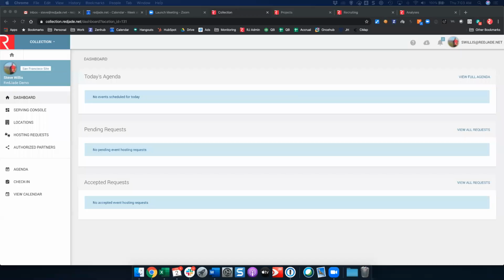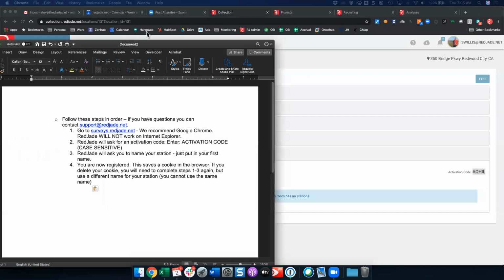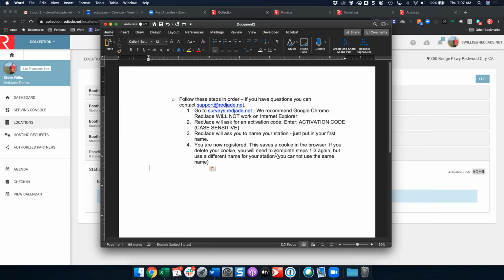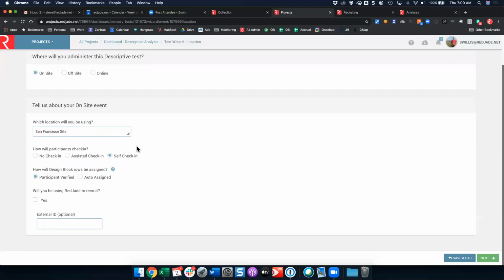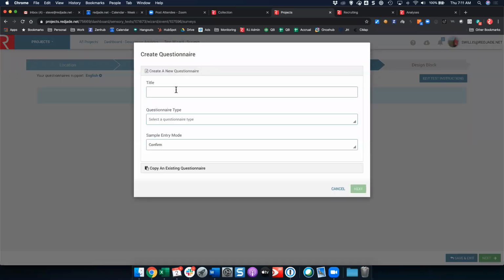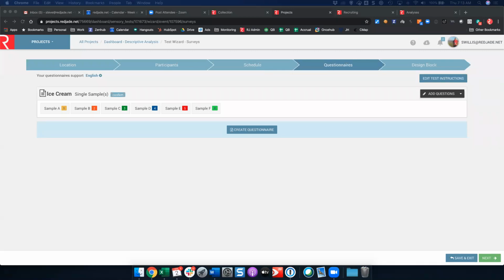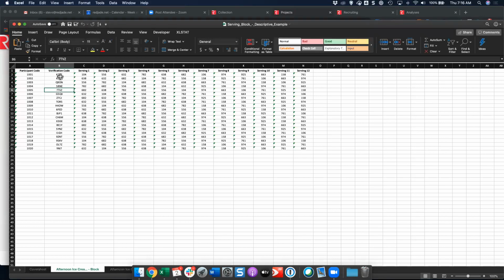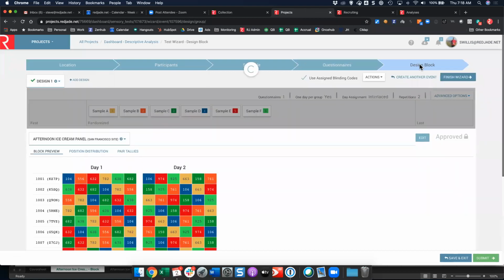Descriptive Analysis: Expert Panel Setup for Testing at Home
This 15-minute video walks through conducting expert panels in panelists homes.